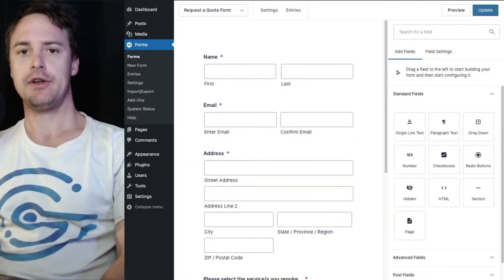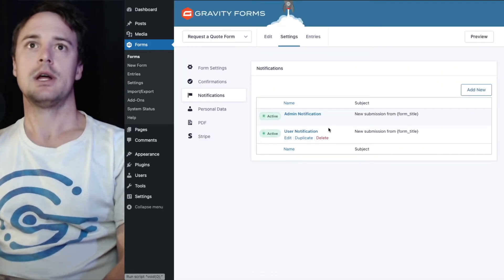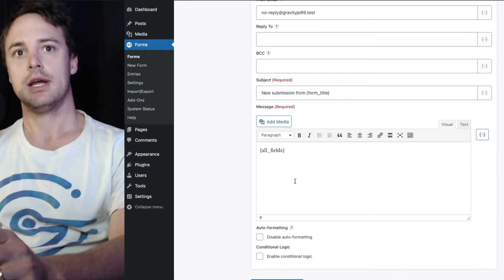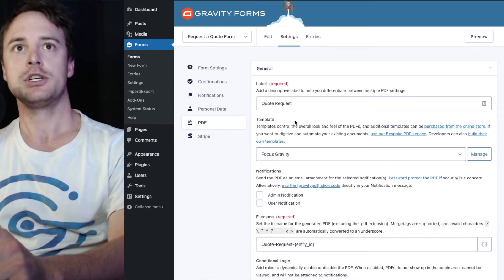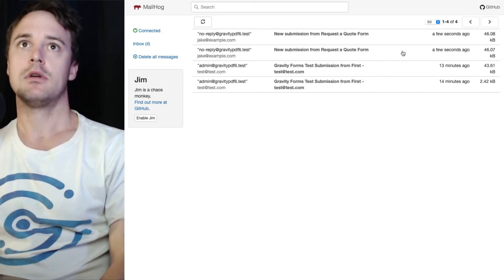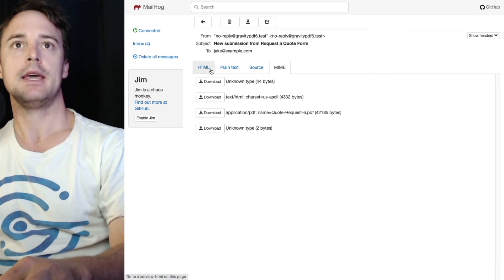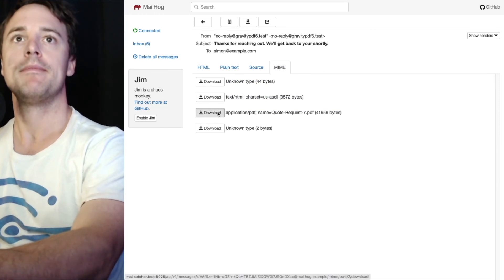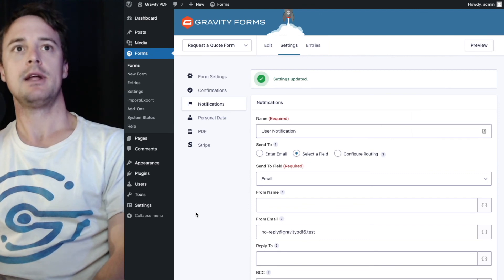Send PDF as Email Attachment using Gravity Forms Notifications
Automatically attachment generated documents to Notification emails is a core functionality of Gravity PDF.

In the video you will learn:

1. Configuration for an Admin Notification
2. Configuration for a User Notification
3. How to setup the PDF to attach to multiple Notifications